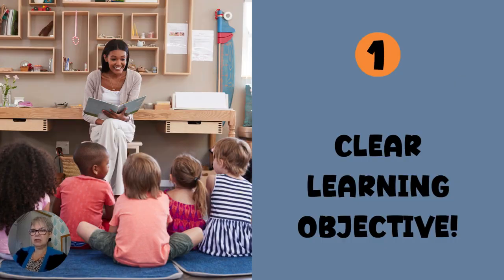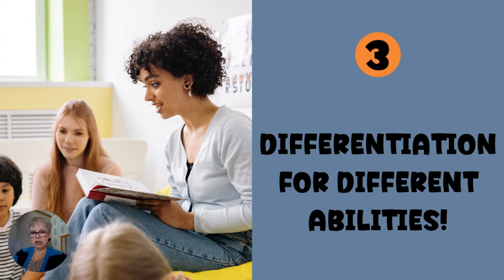STOP! DON'T JUST READ A BOOK AT YOUR TA INTERVIEW! DO THIS INSTEAD!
📚 TA Interview Reading Activity: How to Impress Your Interviewers!
🚀 Got a TA interview coming up? Been asked to plan and deliver a reading activity but not sure what interviewers are REALLY looking for? 🤔 Don’t just read a book—use this opportunity to showcase your skills and stand out from the competition!

In this video, I break down EXACTLY what interviewers want to see when they ask you to lead a reading activity, so you can walk into your interview with confidence! 🎯✨

📌 What You'll Learn in This Video:
✅ The #1 mistake most TAs make when delivering a reading activity (and how to avoid it!)
✅ What interviewers are REALLY assessing when they give you this task 📖💡
✅ The 6 key elements every successful reading activity should include 🚀
✅ How to showcase your behaviour management, differentiation & SEND awareness 🔍
✅ The secret to turning a simple reading task into a standout lesson 🌟
✅ Why an extension activity could make all the difference in getting the job!

👉And if you're serious about landing your dream TA job, check out my best-selling PDF: ‘How to Create a Great Reading Activity for Your TA Interview’ (available in my TA IN CONTROL Etsy shop!)

👥 Join My TA IN CONTROL Community! For more tips, resources, and ongoing support, join our free group on Facebook